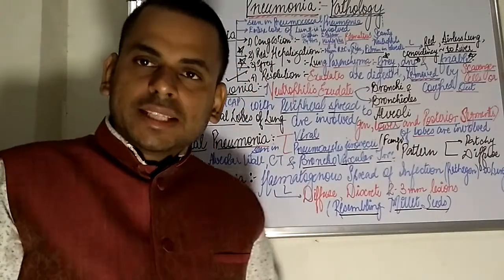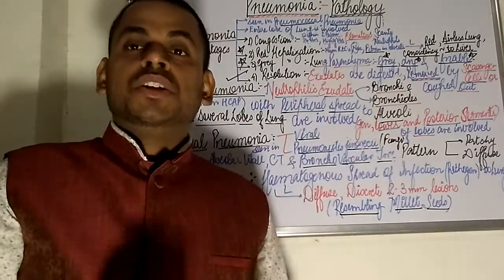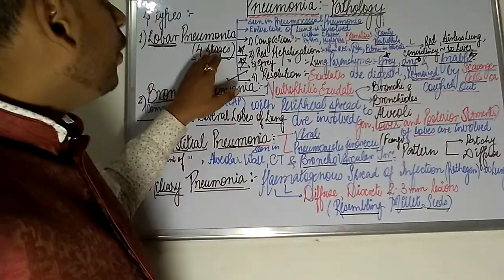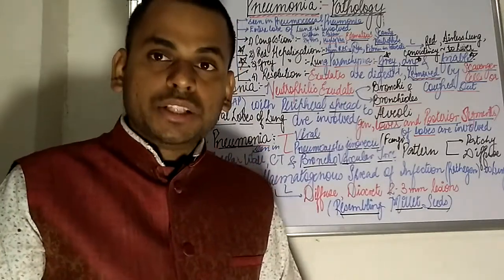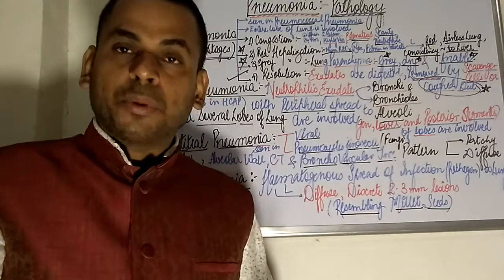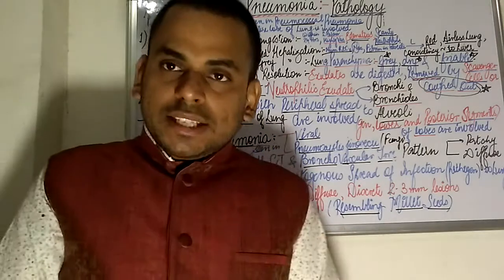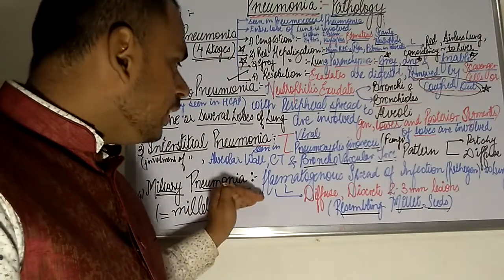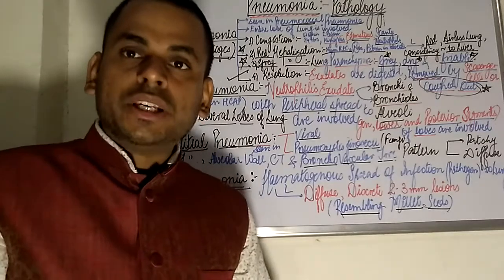Covid-19 Coronavirus Pneumonia Pathology of PNEUMONIA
In this video ,I have discussed about the different types of PNEUMONIA , Lobar PNEUMONIA, bronchopneumonia, interstitial PNEUMONIA and Miliary PNEUMONIA.